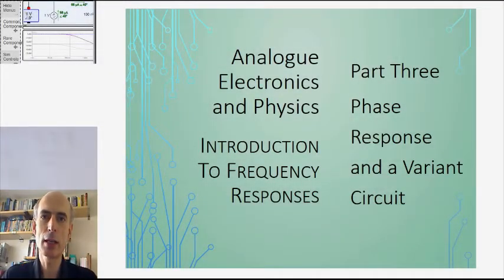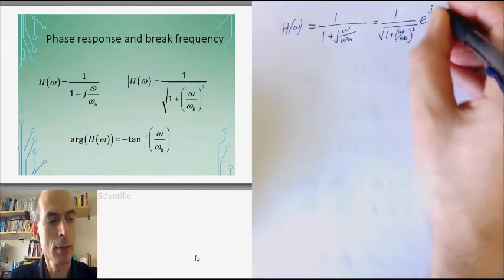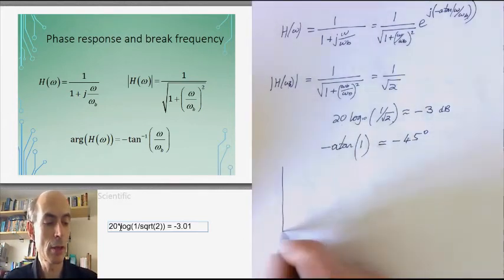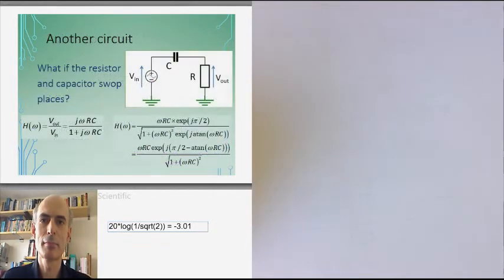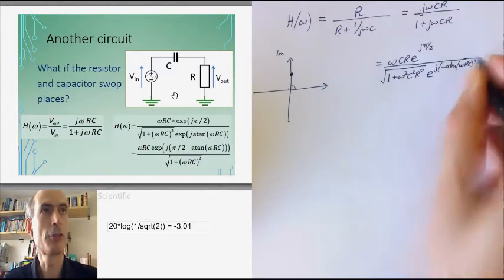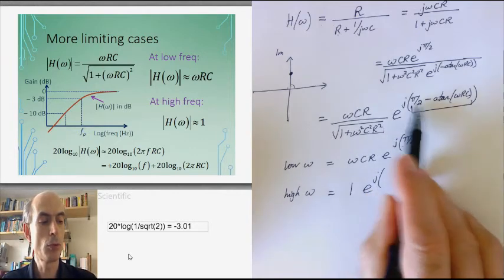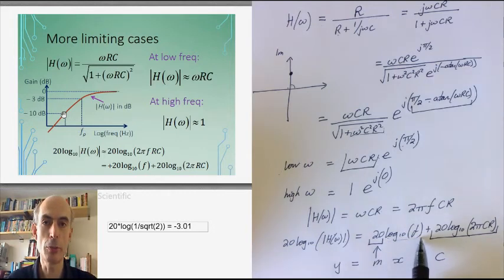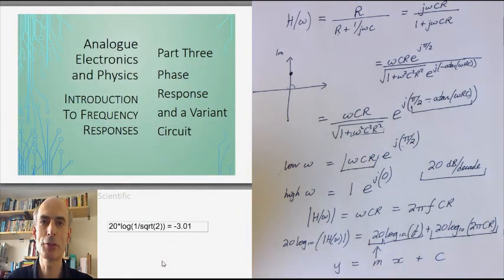Freq Response P03 V01 done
Phase responses.  Part three of a series of four videos introducing frequency responses.